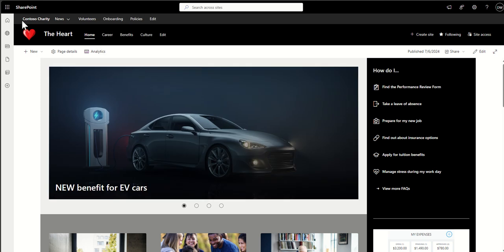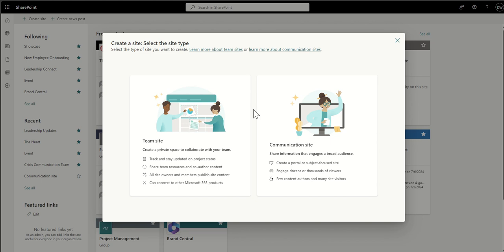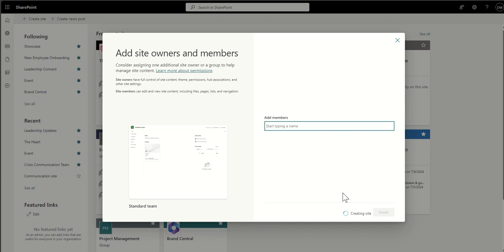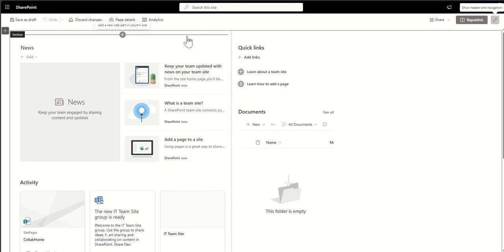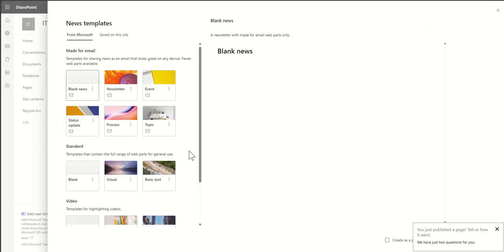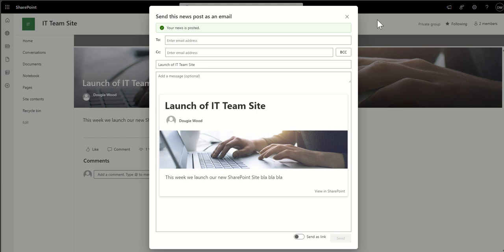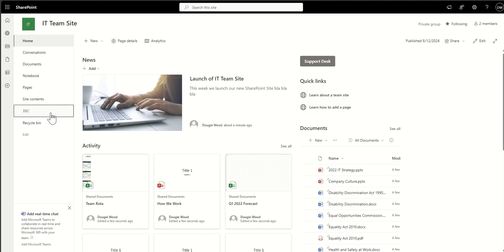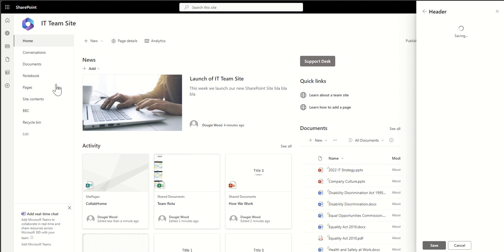How To Make a SharePoint Site in 10 Minutes!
Welcome to our step-by-step guide on How to Create a SharePoint Site in Just 10 Minutes!

Whether you're new to SharePoint or just need a quick refresher, this video will walk you through everything you need to know to set up a fully functional SharePoint site from scratch.

In this video, we'll cover:

Choosing the Right SharePoint Site: Learn the difference between a Team Site and a Communication Site, and discover which one is best suited for your needs.

Naming Your SharePoint Site: Get tips on how to choose an effective and meaningful name for your site to keep it organized and easy to find.

Exploring the SharePoint Homepage: Understand the key features of your SharePoint homepage and how to customize it to meet your team's needs.

Setting Up SharePoint Navigation: Learn how to create and manage navigation menus to help users easily find important content on your site.

Creating and Organizing Document Libraries: See how to set up document libraries for efficient file storage and management, ensuring your team always has access to the right documents.

Managing SharePoint Permissions: Discover how to control who can access, edit, and contribute to your site with SharePoint's robust permission settings.

Customizing Your SharePoint Site Logo: Make your site stand out by uploading and setting a custom logo that represents your team or organization.

By the end of this video, you'll have a fully functional SharePoint site tailored to your specific needs.

00:00 How to create a SharePoint Site
00:30 Check if a SharePoint Site exists
01:30 Team Sites vs Communication Sites
04:10 Editing SharePoint Homepage
05:00 SharePoint Webparts explained
06:00 How to create SharePoint News explained
07:45 How to upload documents to SharePoint
09:29 How to change SharePoint themes